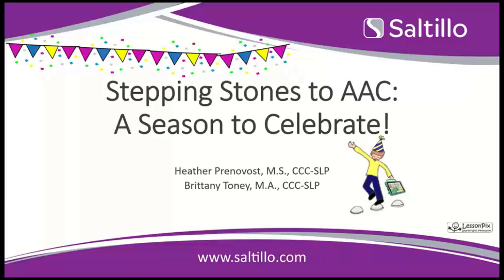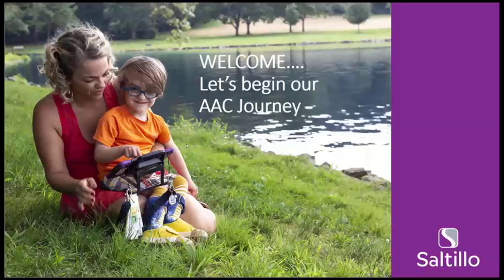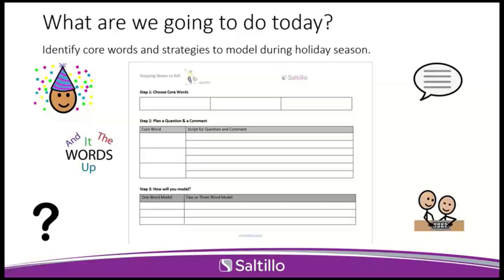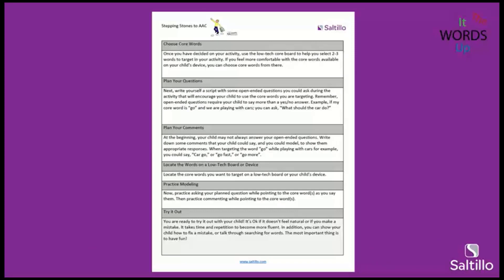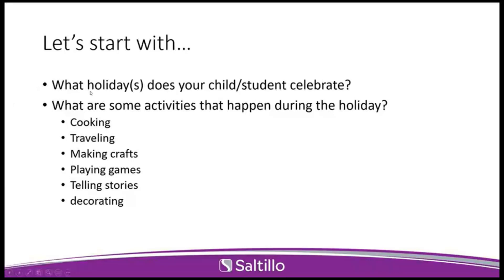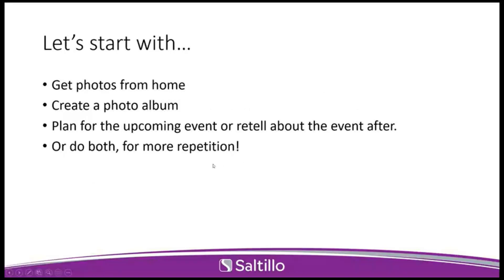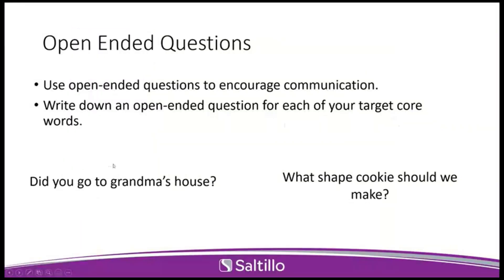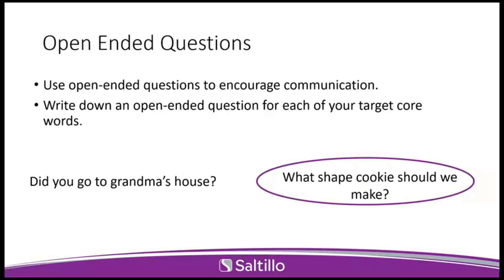Stepping Stones to AAC: Season to Celebrate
During this session, we will outline steps to plan around celebrating the season. Join us for an interactive session to help your child step into AAC.